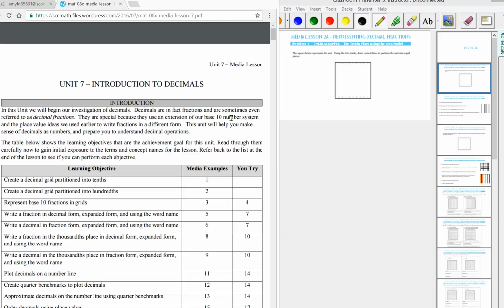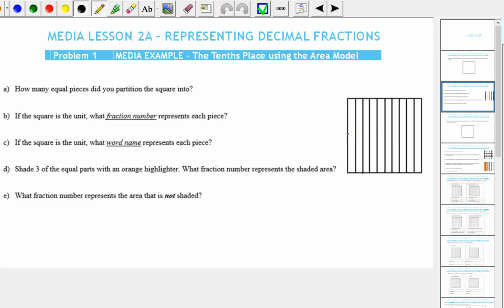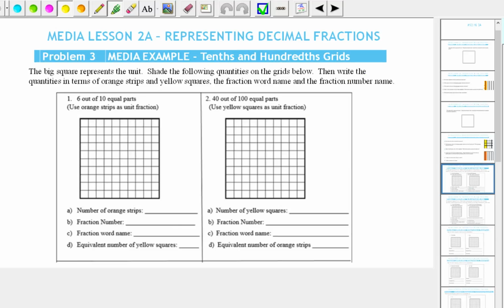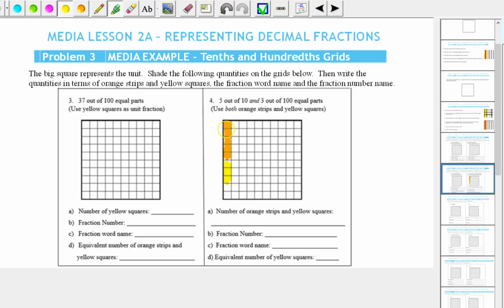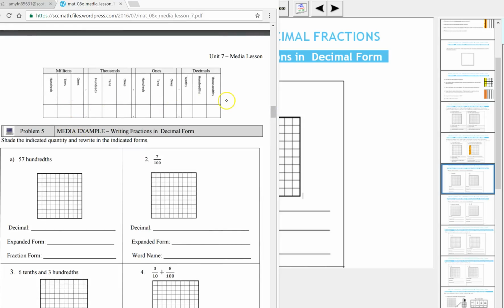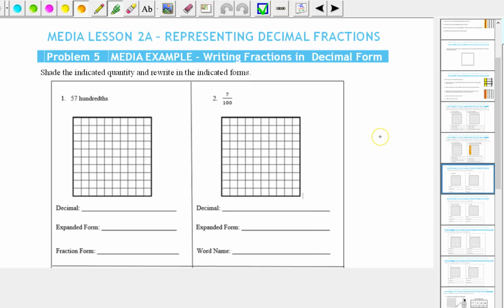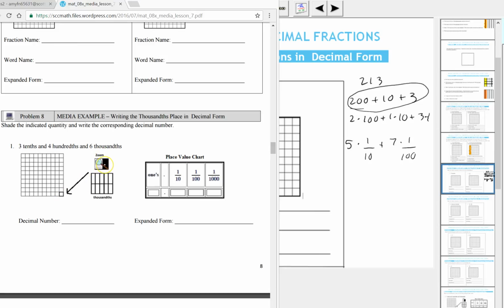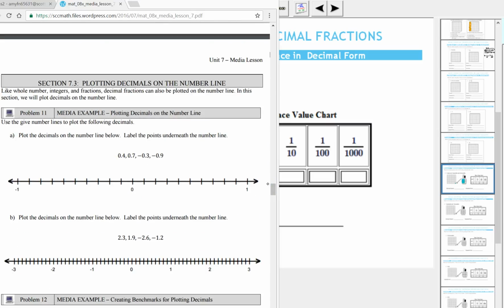Teacher Unit 7 - Video 1 Sections 7.1 and 7.2